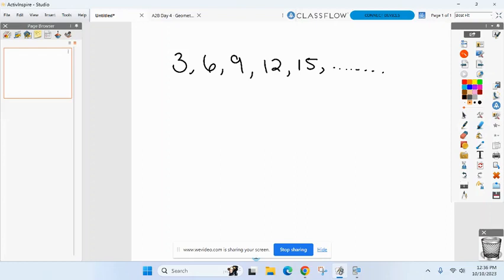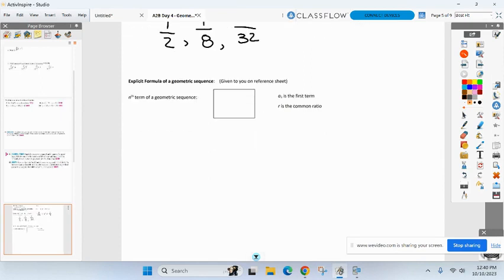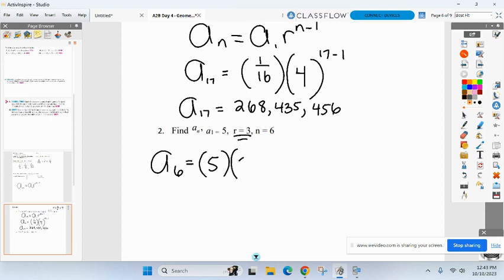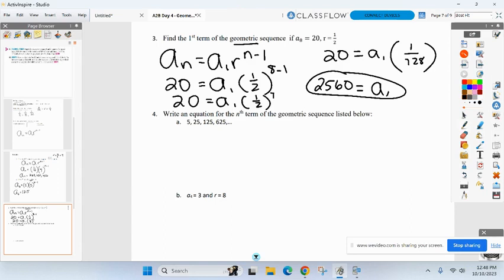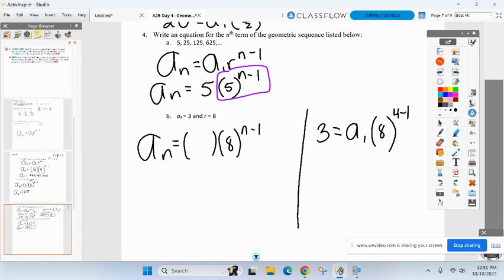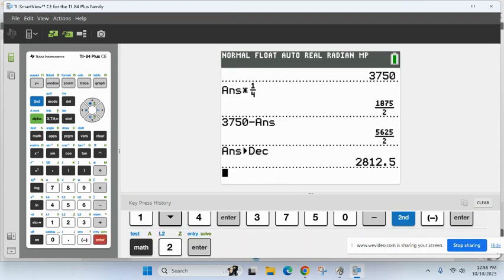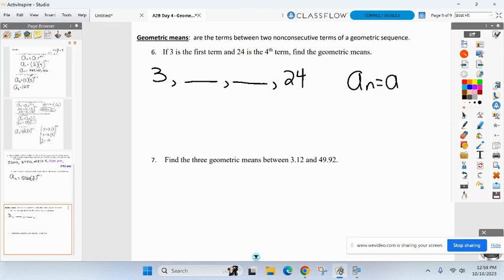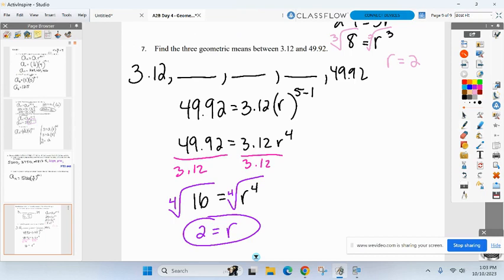A2B Oct 10 - Unit 2 Day 4 - Geometric Sequences